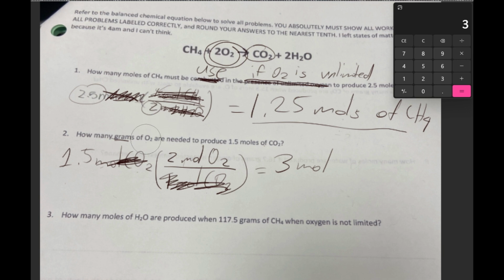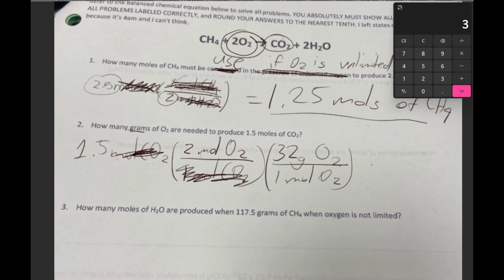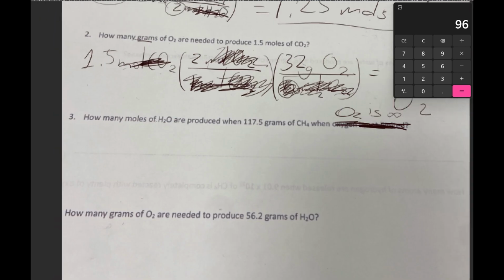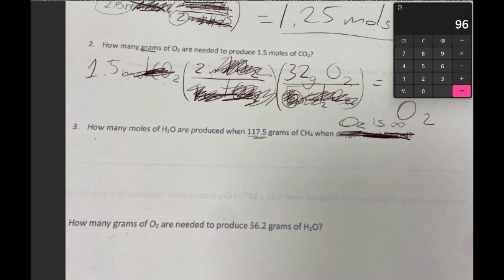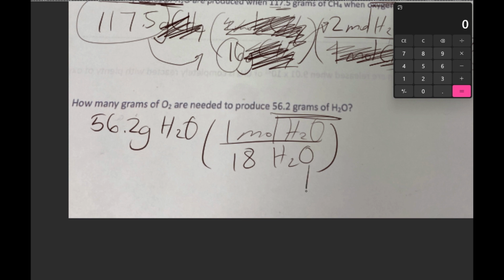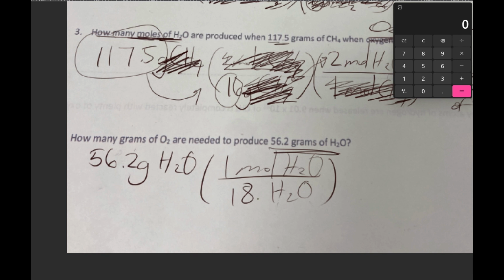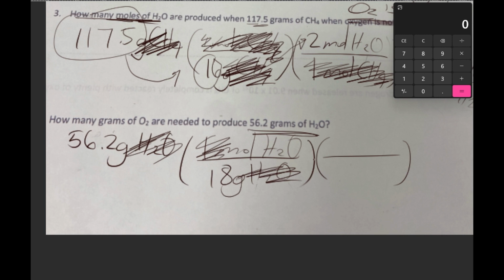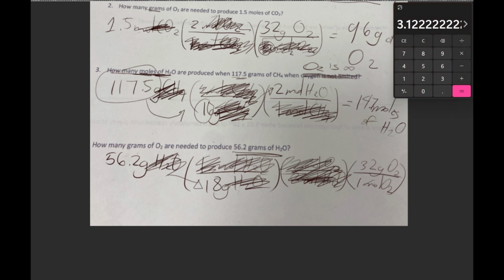MOTHER SAYS I CAN'T DO THIS!!! Stoichiochemtry! Overly Explained by a Child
I made it in 3 hours give me a break. Hopefully this helps someone.